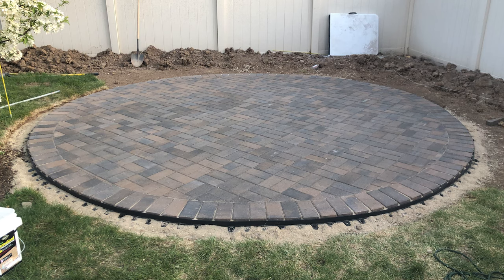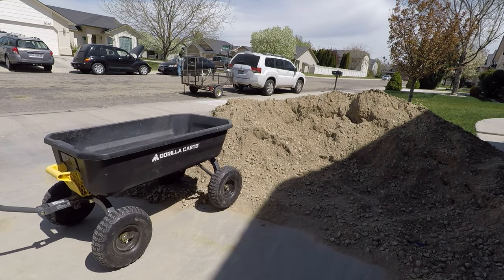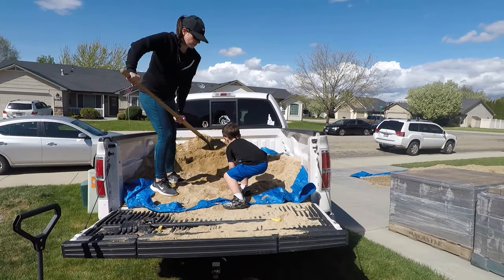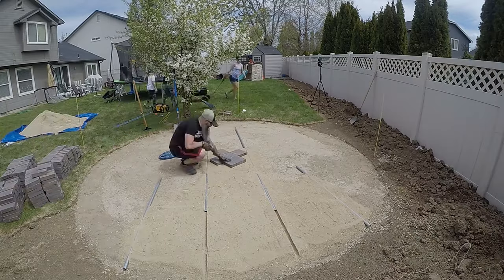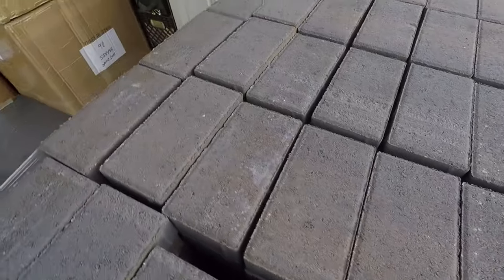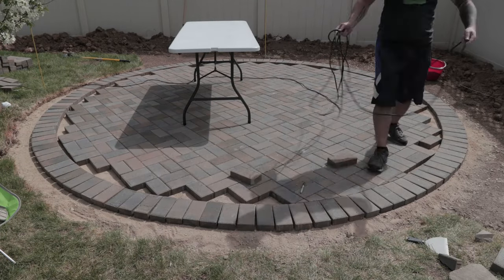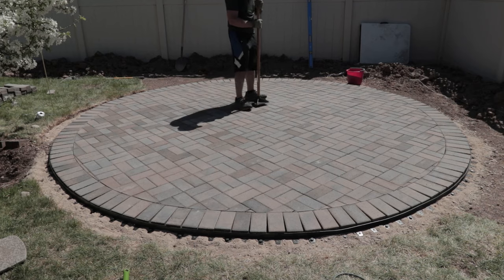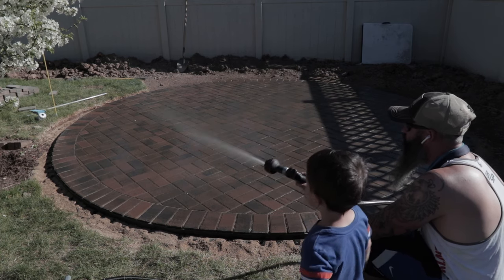How to Build a Round Paver Patio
In this video we walk you through how to make a 14 foot round paver patio.